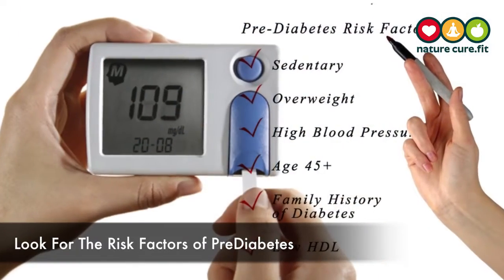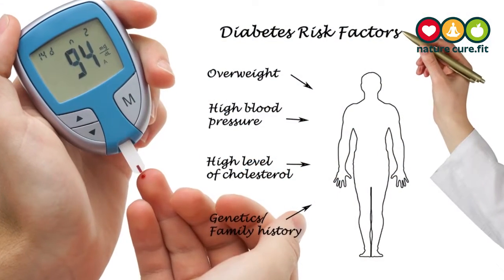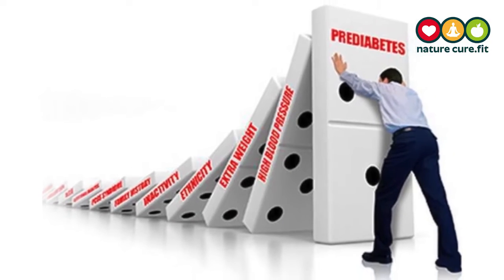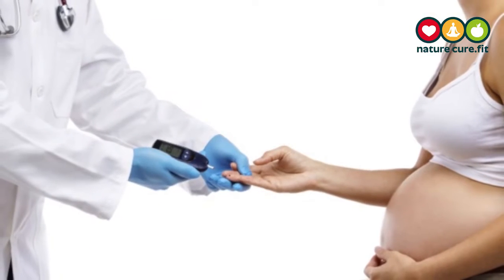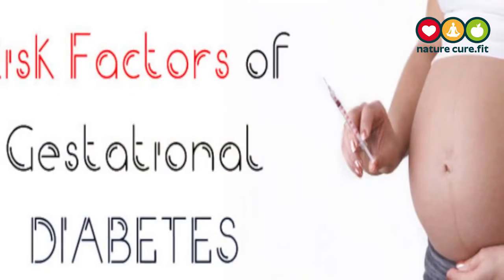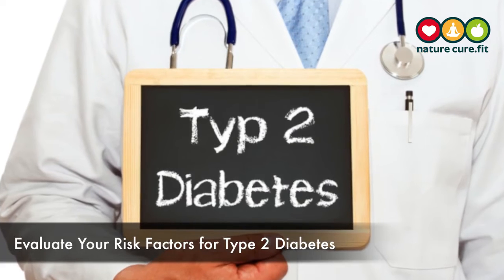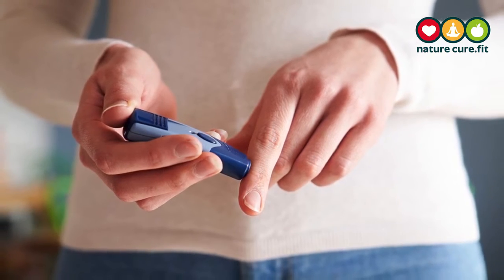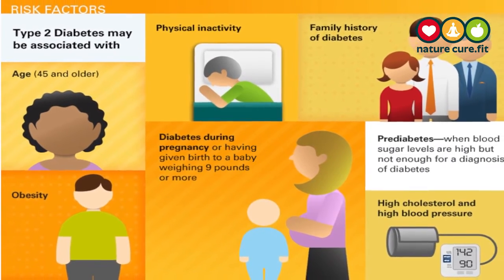How Do I Know I Have Diabetes || Signs And Symptoms Of Diabetes || Health Tips || Nature Cure Fit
How Do I Know I Have Diabetes || Signs And Symptoms Of Diabetes || Health Tips

Watch► Hey..Folks..!!
Hi Friends, Watch►